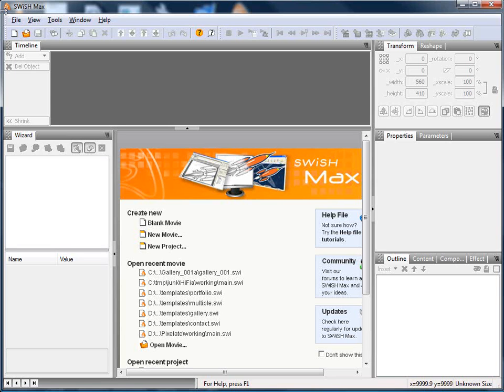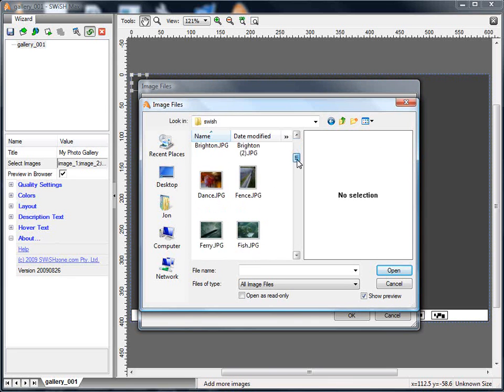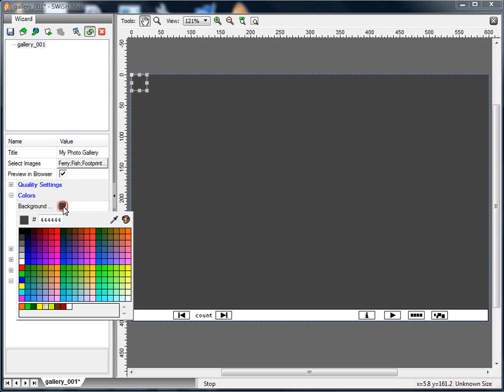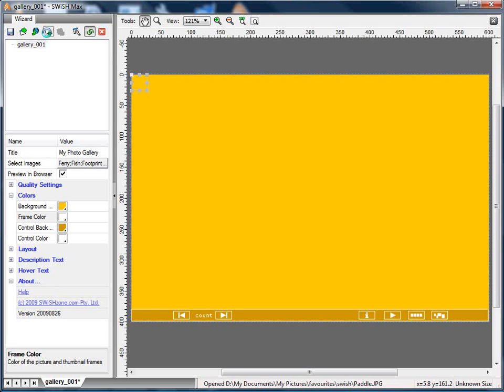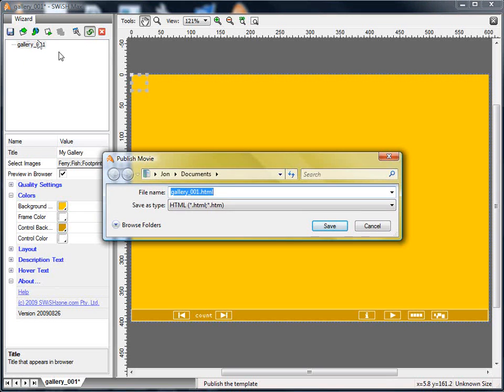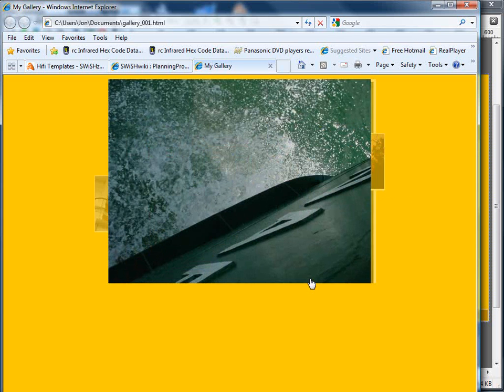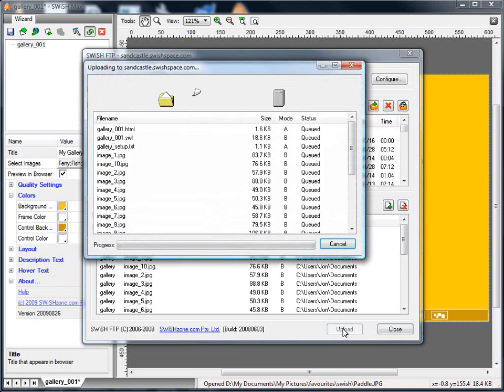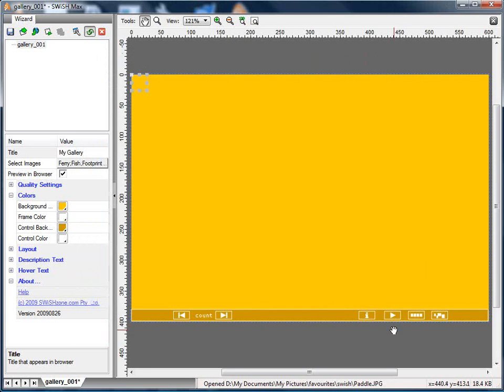SWiSH Max3 - Gallery Setup Walkthrough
Watch this movie to see how easy it is to setup the installed sample 'Gallery_001' and publish it to your website using the Wizard Panel.